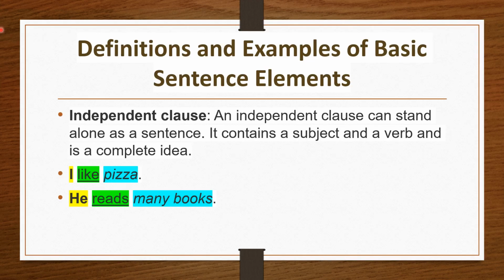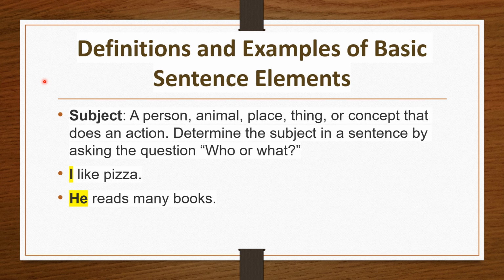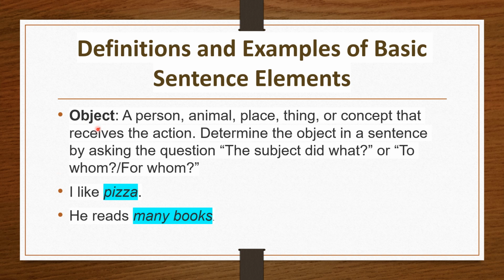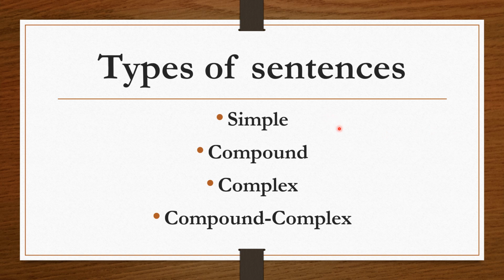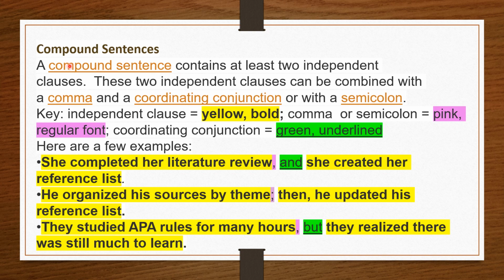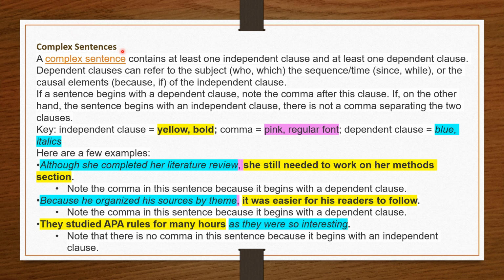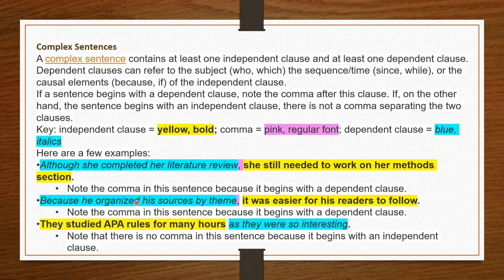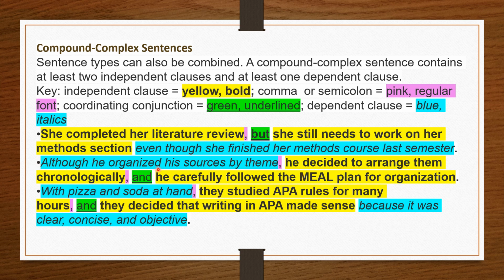Types of Sentences and examples